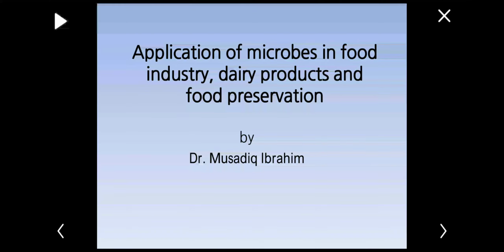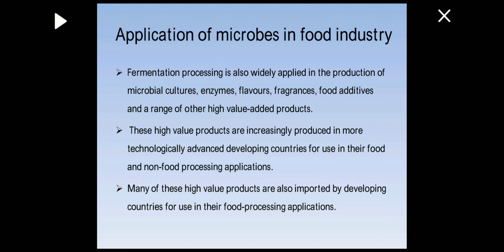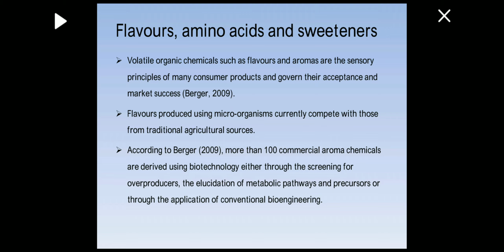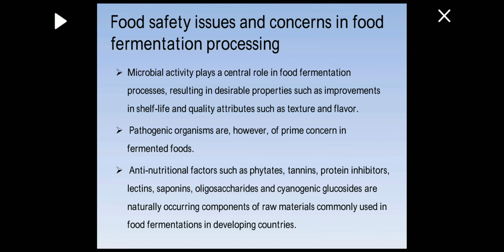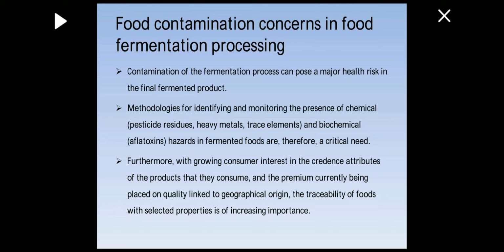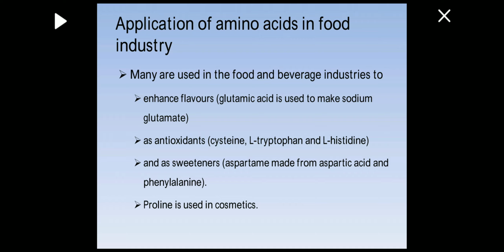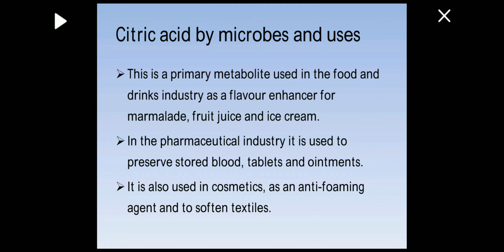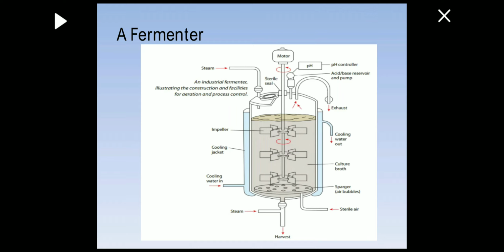Applications of Microbes in food industry, dairy products and food preservation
Microbiology Lecture series